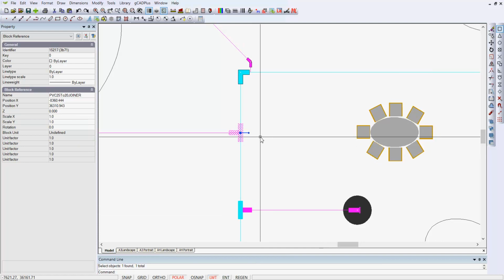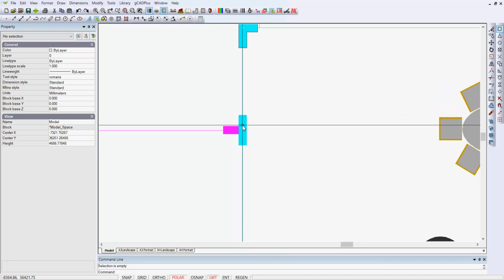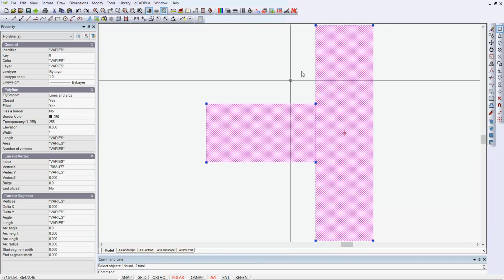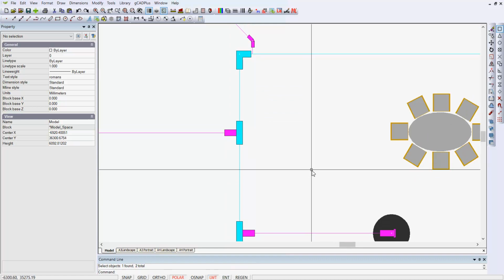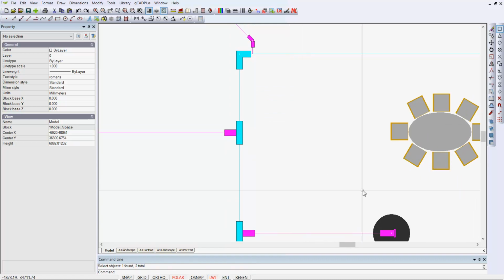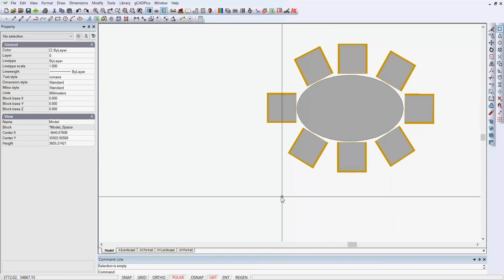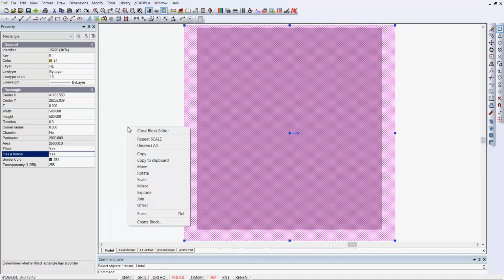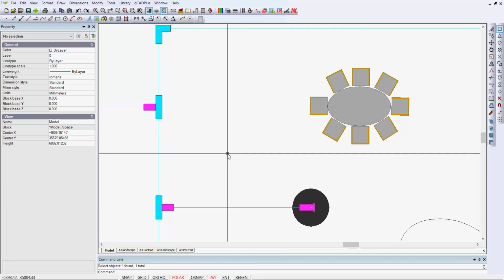How to improve the crispness of block symbols in landscape drawings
We show that setting a border on in closed polylines within block symbols can result in cleaner lines.